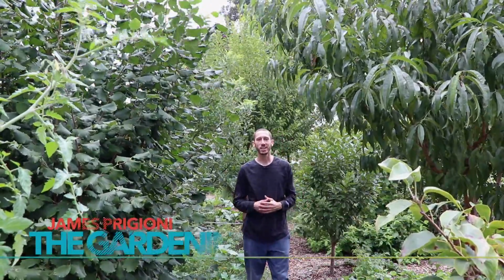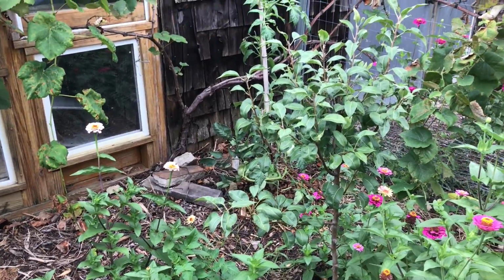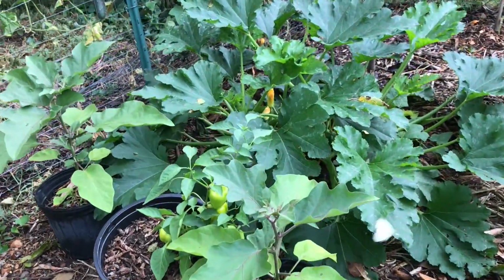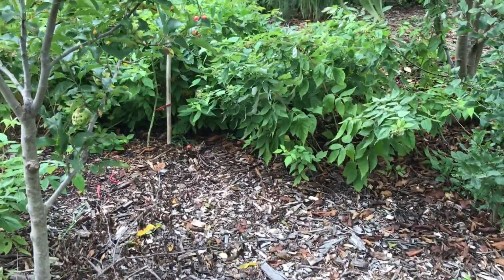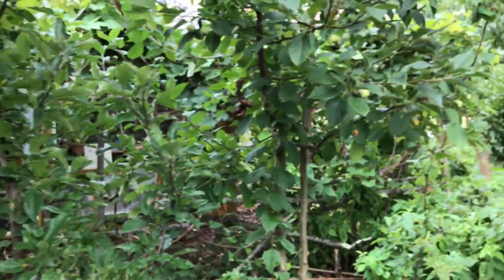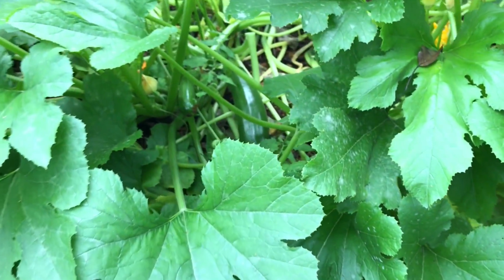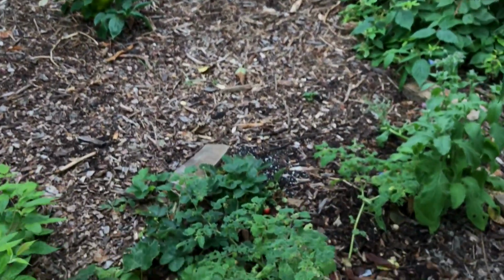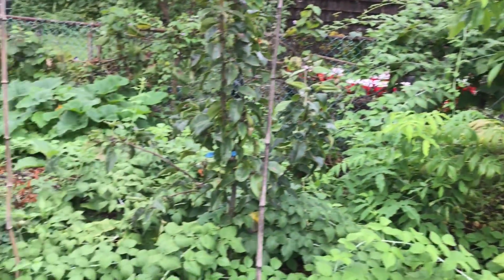Sustainable Food Forest, Botanical Gardening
the sustainable food forest is still bringing in big gardening harvests! This system works with nature to achieve a high quality sustainable and productive yield week after week. Gardening doesn't have to be hard, and our food doesn't have to be sprayed.